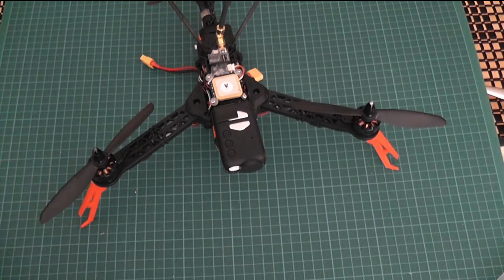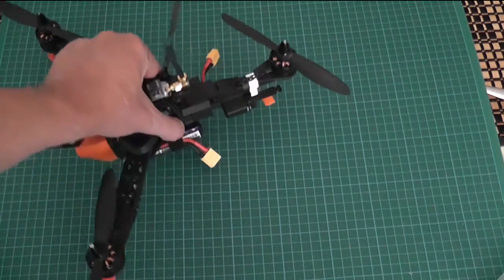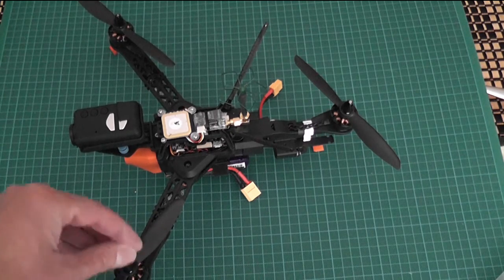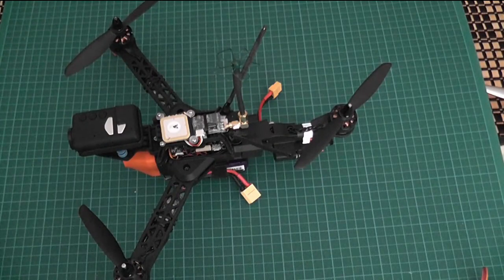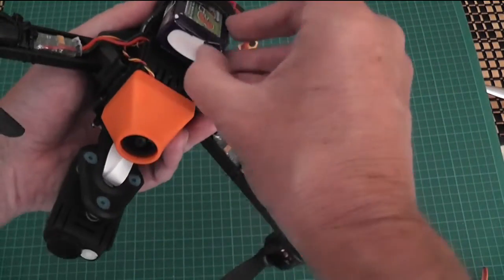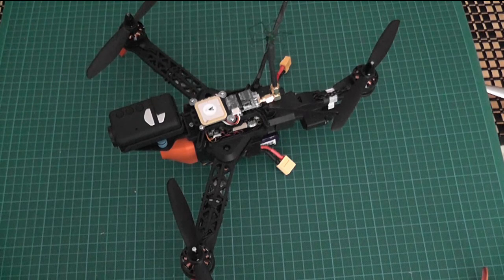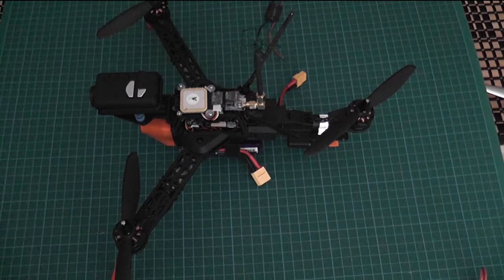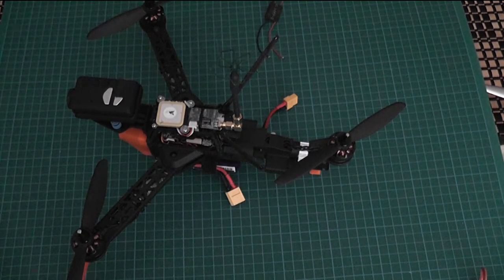Problems building the Quanum Trifecta Part2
A continuation on the problems I've had building my Quantum Trifecta tricopter.

All projects provide their own challenges. It wouldn't be fun if every thing went smoothly.

I forgot to mention the ribbon holding the Mobius mount to the trifecta body. This is to stop the Mobius camera getting lost if it gets detached in a crash. I can tell you that this has worked already.